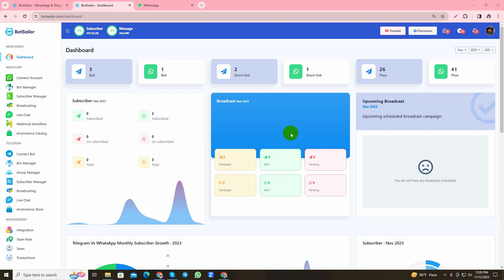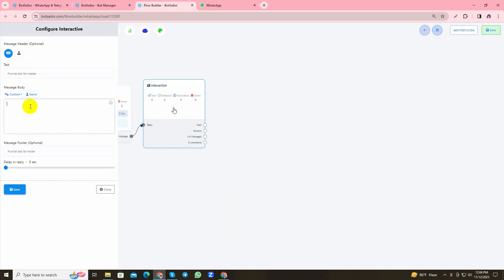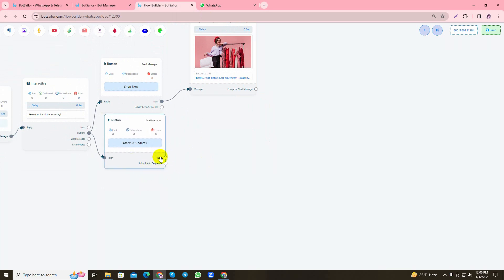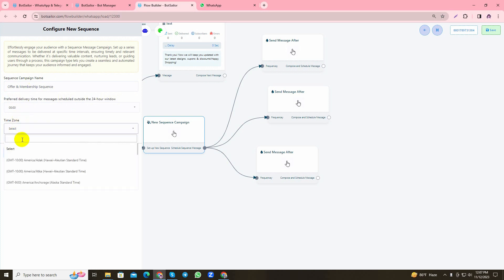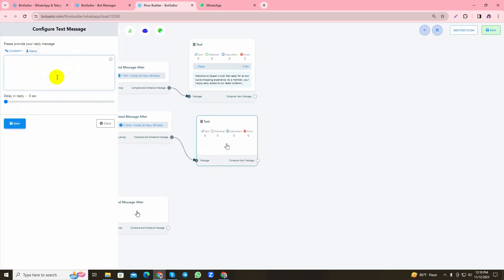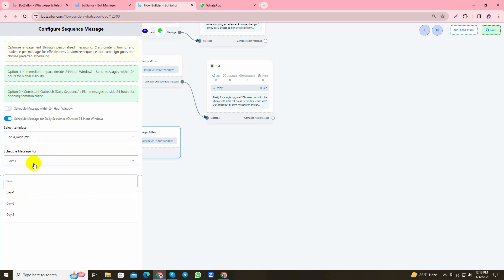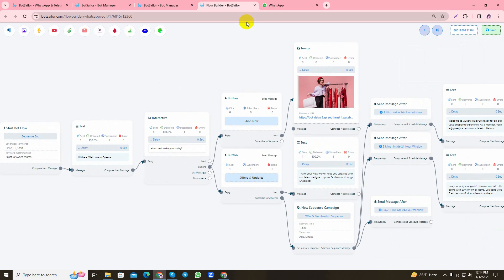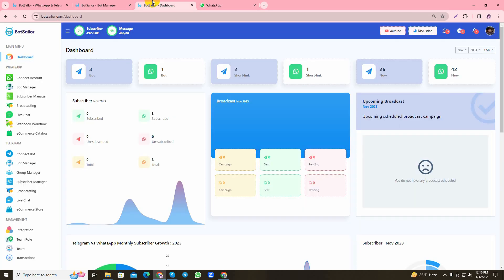How to Send Sequence Messages on WhatsApp by BotSailor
🚀 Learn the ultimate guide on sending sequence messages via WhatsApp with BotSailor! In this comprehensive tutorial, discover step-by-step instructions and tips on leveraging BotSailor's powerful features to create seamless message sequences on WhatsApp.

Whether you're a business owner, marketer, or enthusiast, unlock the potential of automated messaging with BotSailor. Watch now and revolutionize your WhatsApp messaging game!

Get free access to BotSailor and enjoy free WhatsApp and Telegram bot marketing for your business: